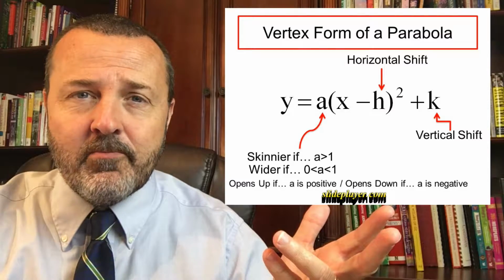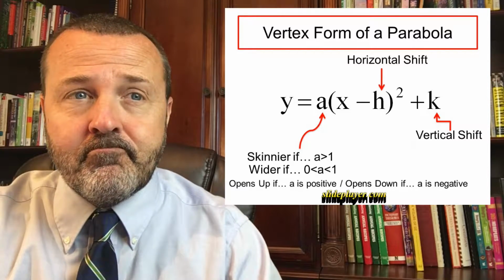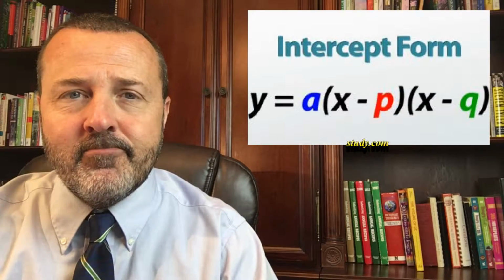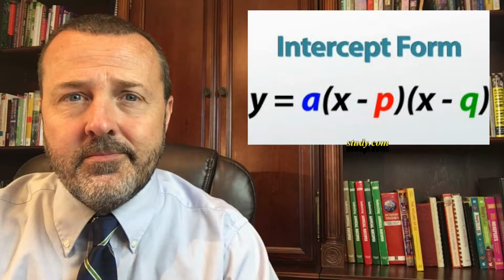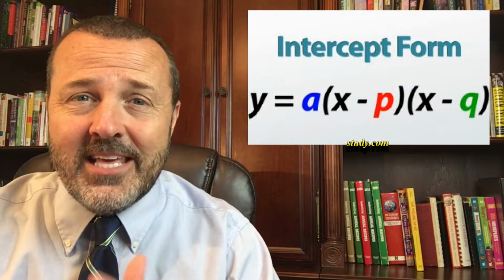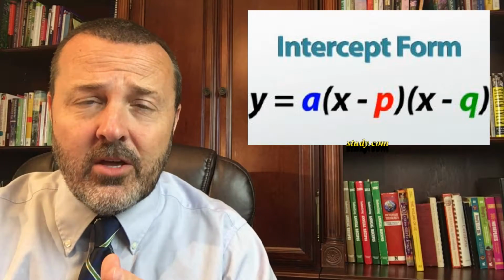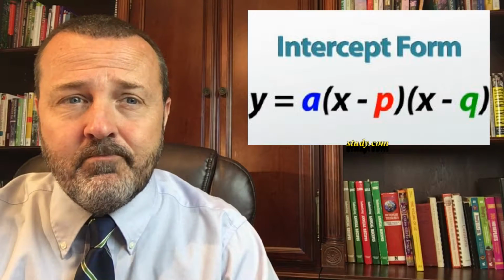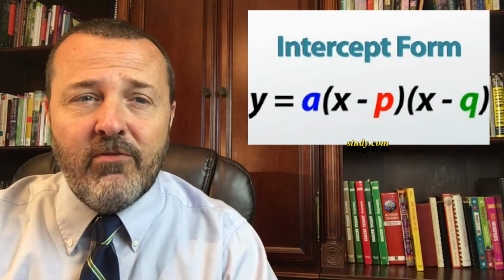Graph Quadratics in Vertex and Intercept Form - Algebra 2 Lesson 1 2 Intro Video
Algebra 2   Lesson 1.1 Intro

In Lesson 1.2, we will discuss Graphing Quadratics in Vertex and Intercept Form.  This video is an introduction to the lesson that contains four parts.  In subsequent videos, we will attack the concepts in a four part series.